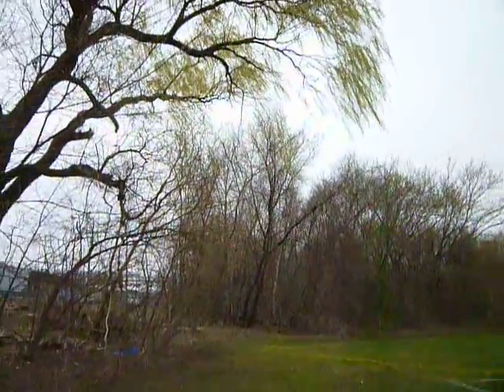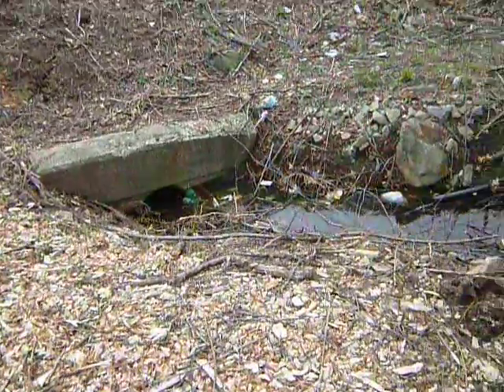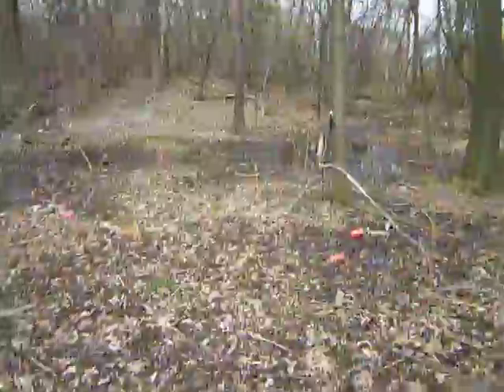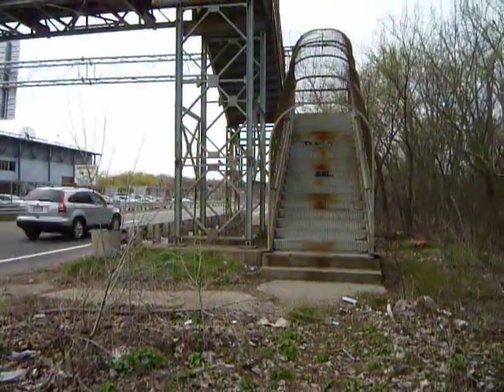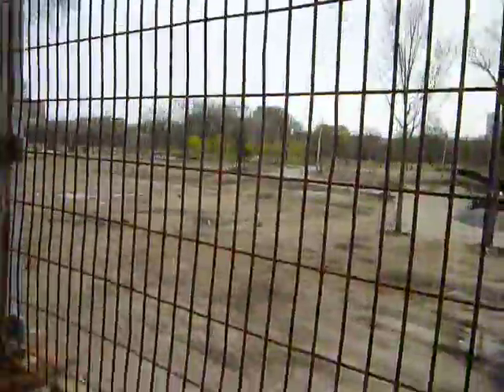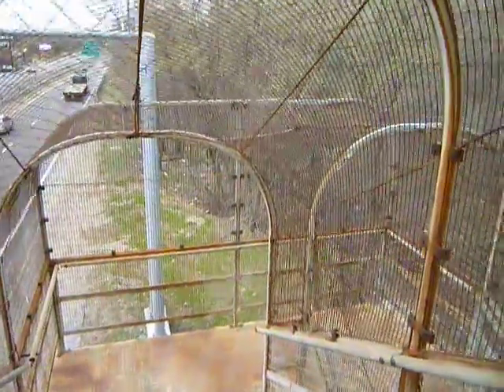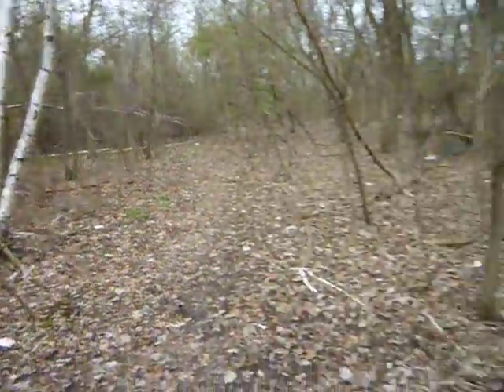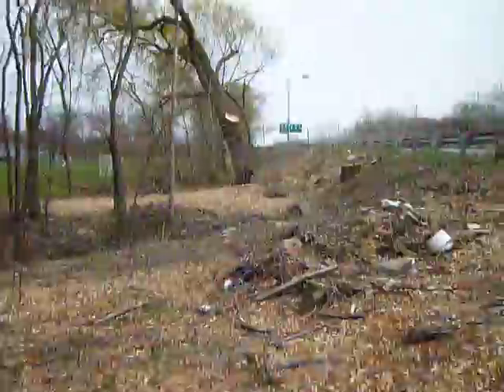Edge of Thorndike field & bridge to nowhere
my first attempt at recording places where i take small walks.